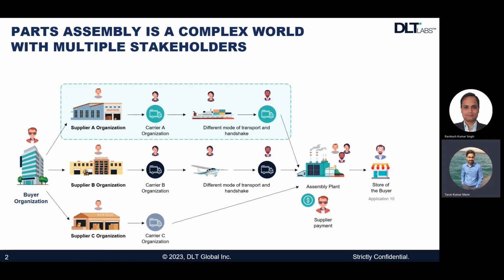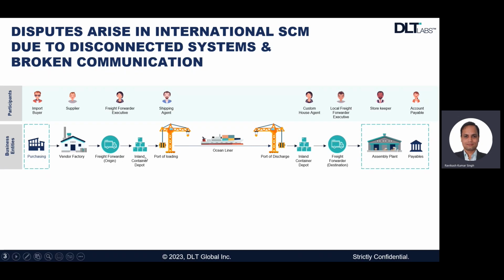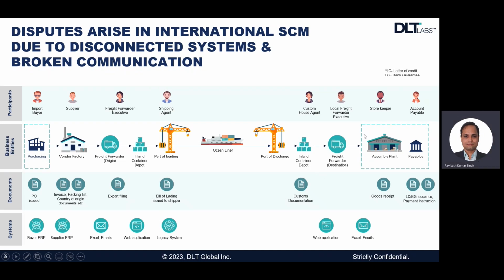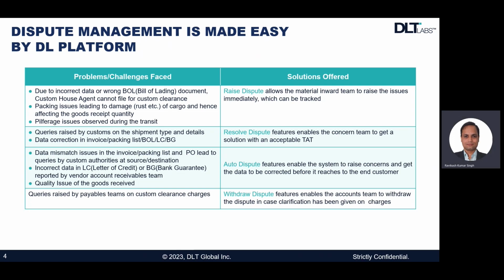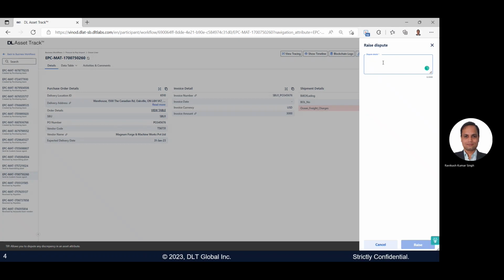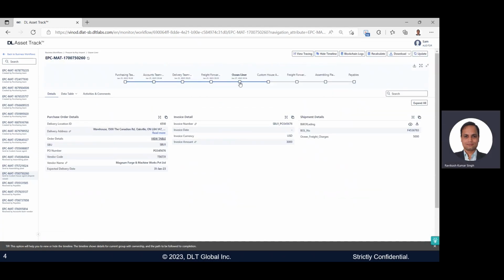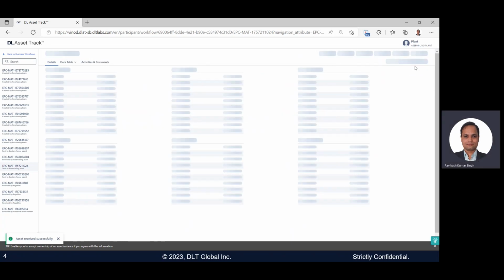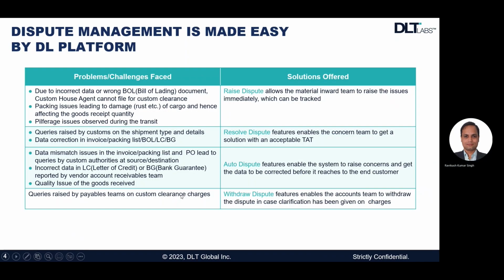Managing Disputes in Cross-Country Supply Chain Using DL Asset Track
Cross-country supply chains involve the movement of goods across different countries. These supply chains are complex, and fragmented and involve multiple parties such as manufacturers, logistic providers, suppliers, etc.

In this complex supply chain where multiple stakeholders are involved, disputes are bound to arise due to disconnected systems & broken communication leading to the non-accessibility of information in real-time.

Our latest Business Cast features how DL Asset Track helps to manage disputes in a cross-country supply chain.